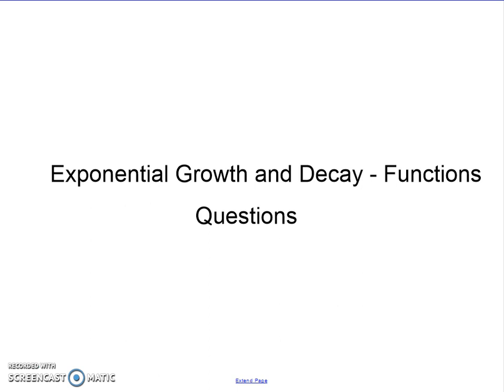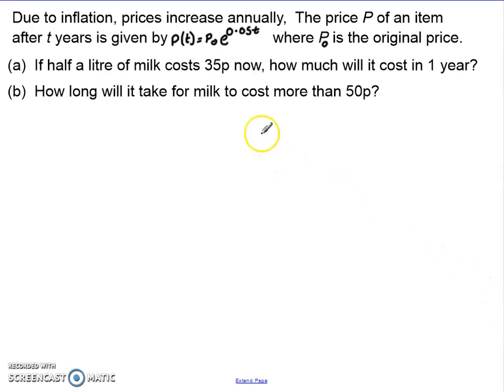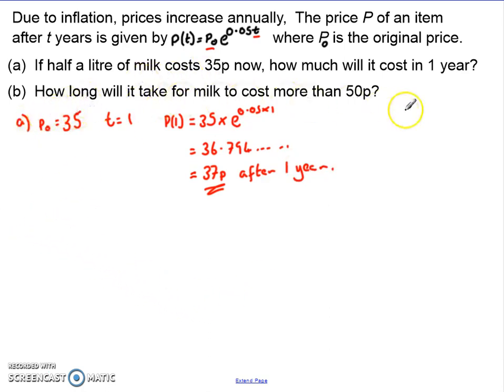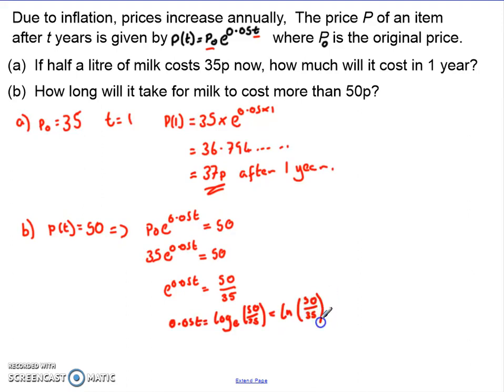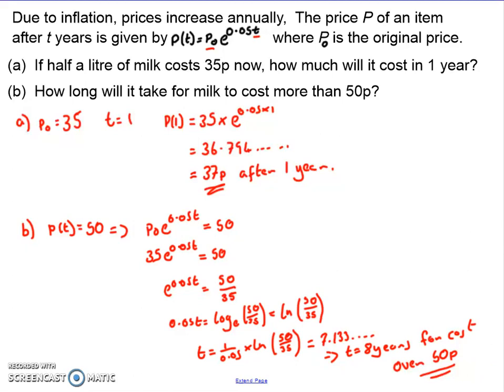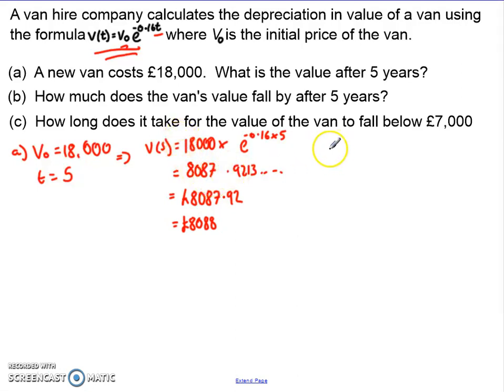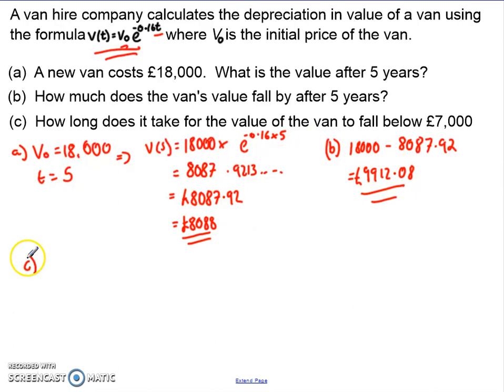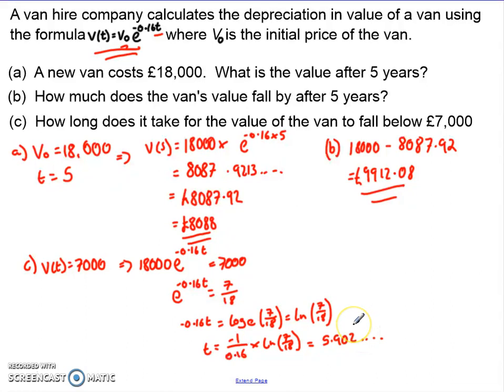Exponential Growth and Decay Functions Questions